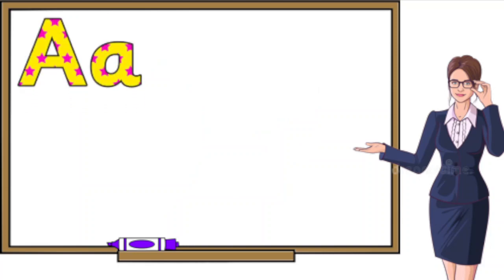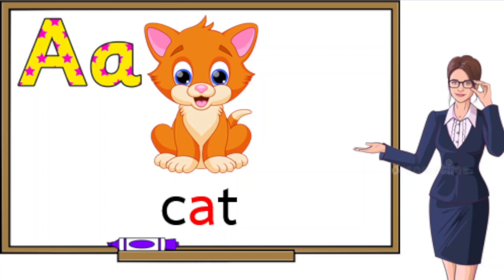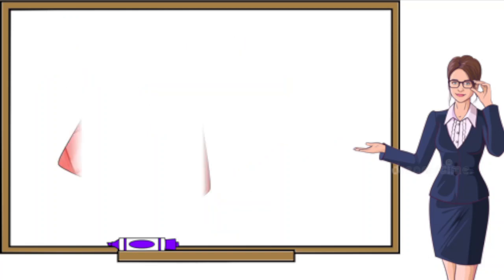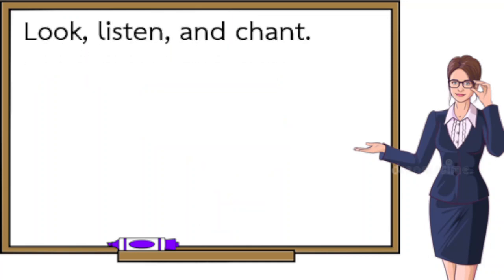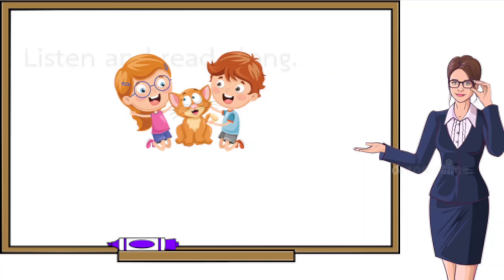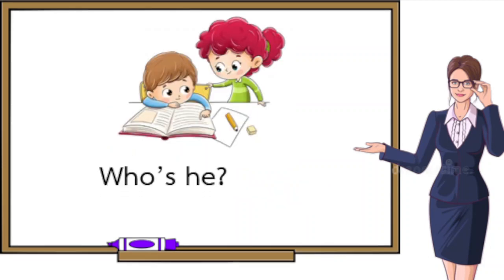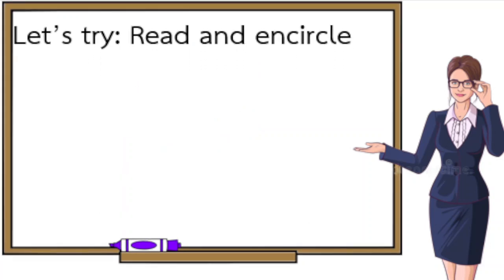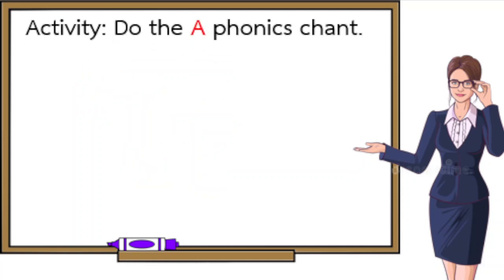Short /a/ Vowel Sound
Let the students practice the short /a/ vowel sound. - English for Communication 1